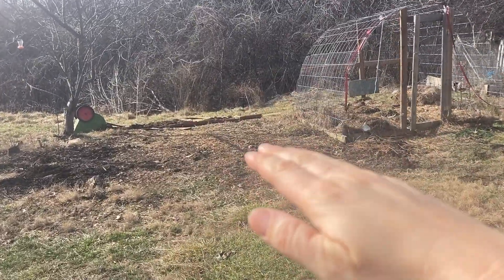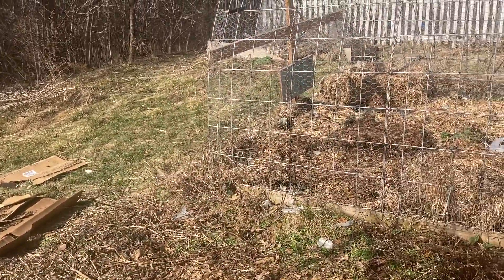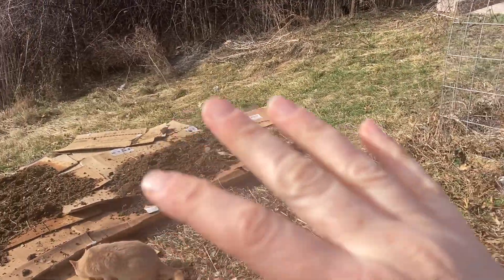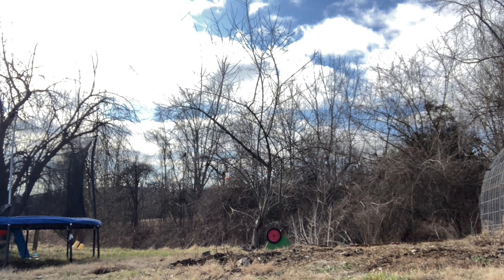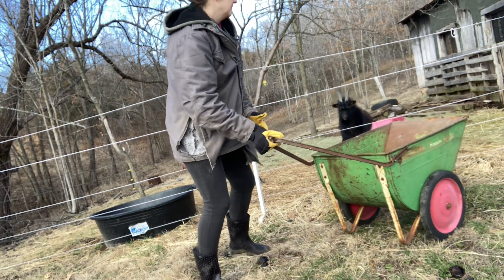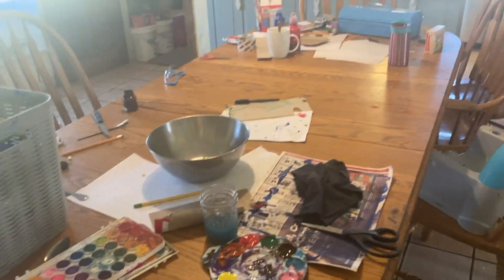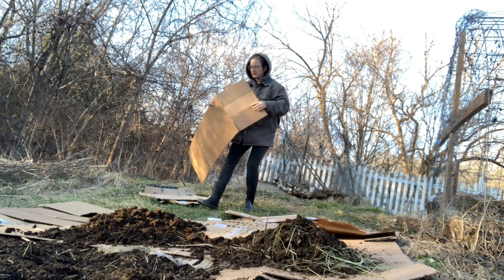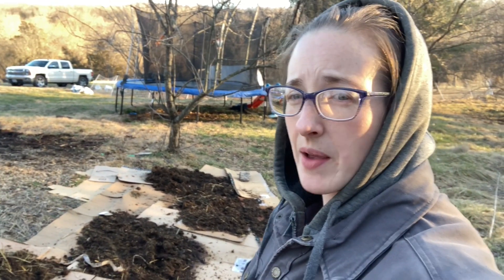Building A No Till Garden By Hand | DAY 2!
GET CONNECTED

Our Wish List: